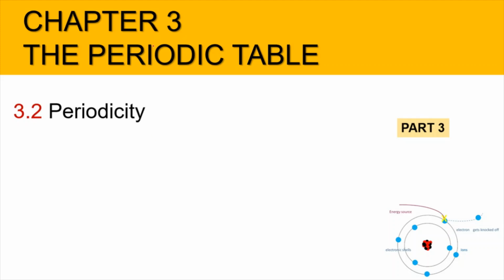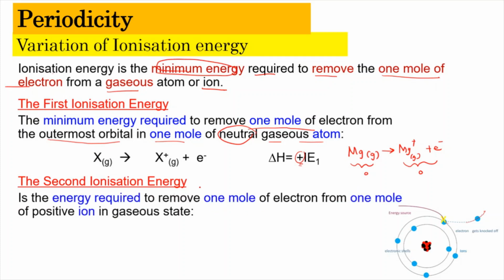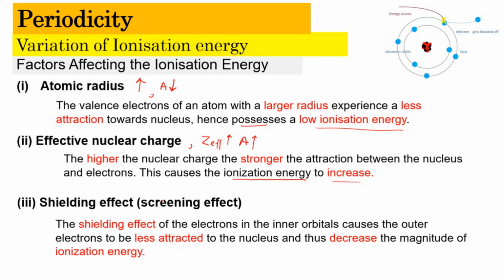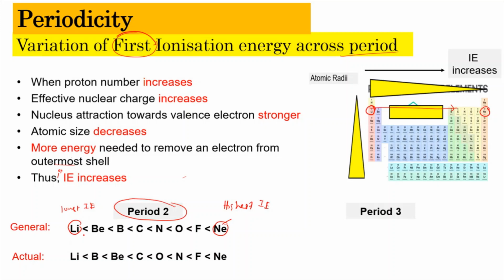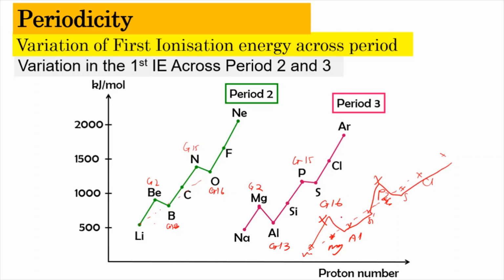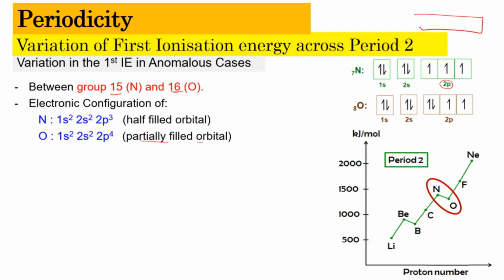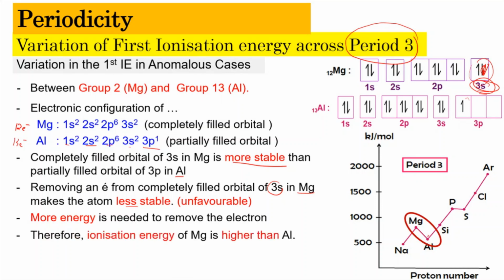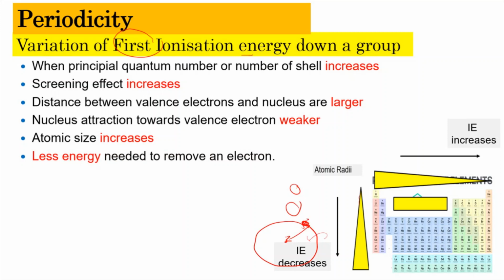3.2 PART 3 - Variation of Ionisation Energy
TIMELINE
0:00 - Introduction & Overview
0:50 - First & Second Ionisation Energy
4:00 - Factors Affecting Ionisation Energy
6:10 - Variation of 1st IE across period
11:20 - Variation of 1st IE across Period 2
15:20  - Variation of 1st IE across Period 3